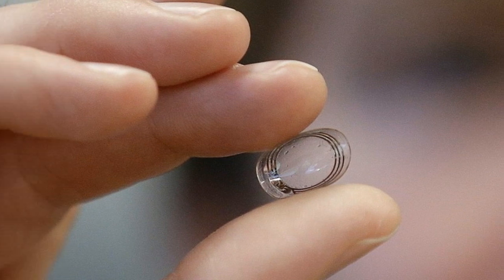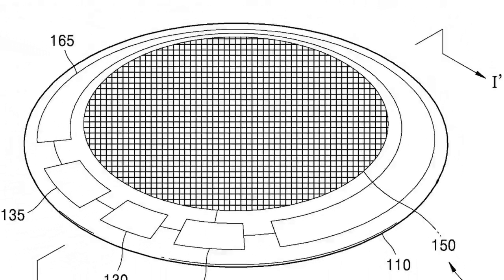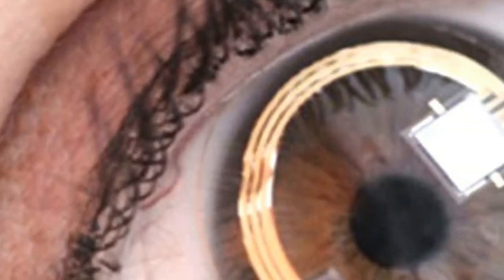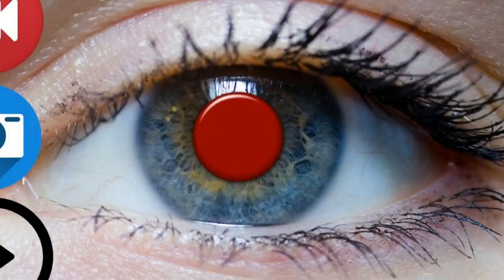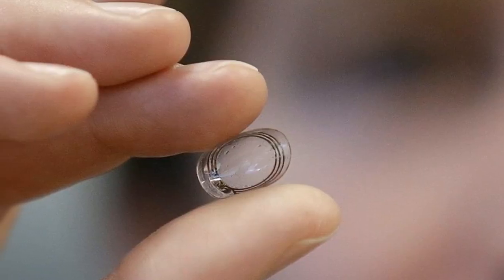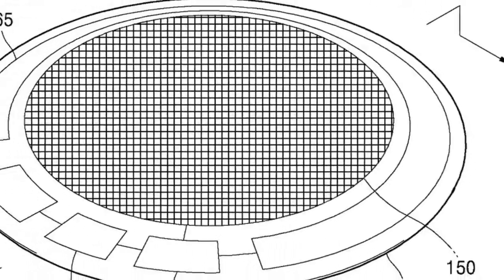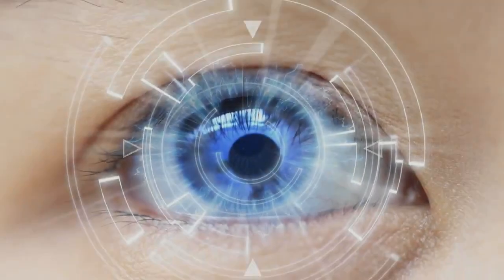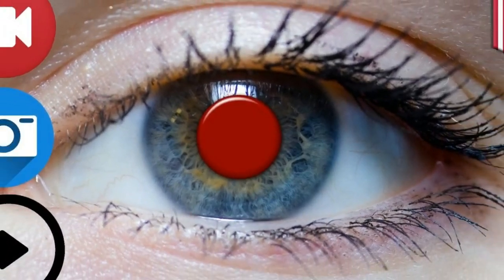Samsung smart contact lenses with built in camera is at this point the new Samsung patent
Samsung smart contact lenses  with built in camera is at this point the new Samsung patent 2

By DIgiTech